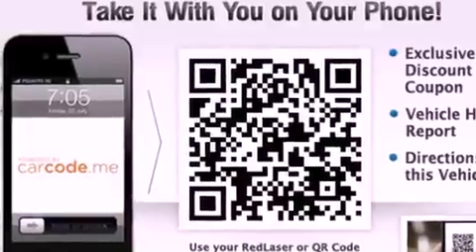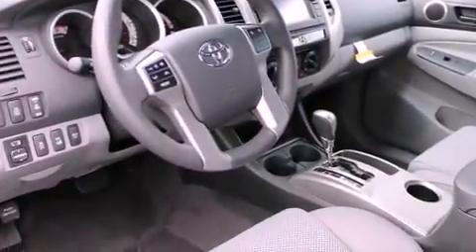2013 Toyota Tacoma Renton WA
We've been honored to serve the Auburn WA area , we promise that your experience at our dealership will exceed your expectations !

 Year : 2013
 Make : Toyota
 Model : Tacoma
 Engine : 4.0L V6
 Trans . : Automatic
 Exterior : Black
 Miles : 25
 Interior : Graphite
 Stock : 9225

 The Doxon Family has been in the automobile business right here in Auburn since 1938 . Myron and Ken Doxon , along with their dad , sold Studebakers at 119 Auburn Way South . When you dialed the garage , as they called it , you phoned just 5 . Pretty simple . One number and you knew how to get hold of Doxon and Sons .

 The Doxons are four generations of automobile experience , and we want to make it as simple as dialing five when it comes to service and commitment . Were celebrating 42 years with Toyota as one of the oldest established Toyota dealers in the US .

 In 1964 , it was simple selling cars and trucks people could depend on . In 2007 , its still simple . Build the best cars and trucks in the industry ; with Quality , Dependability , and Reliability ; make them stylish and exciting to drive , with plenty of models from which to choose , and its simple to meet all your customers needs .

 Toyota has one of the best car , truck , and SUV lineups in the business . On your next visit , take a look at the lighted pictures on the wall . Youll see the history of the Doxon Toyota family and 65 years of commitment to the car business . Doxon Toyota in Auburn . A family tradition since 1938 .

 We believe our 65 years in business , allows our customers the confidence they need , to know our message of service will be followed . Weve called it The Doxon Difference since 1938 .

 2013 Toyota Tacoma Auburn WA